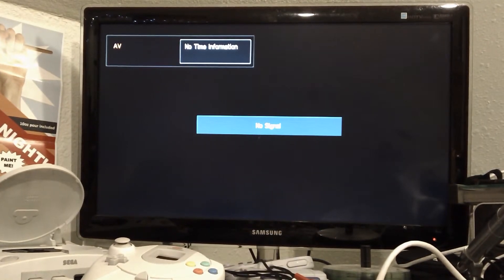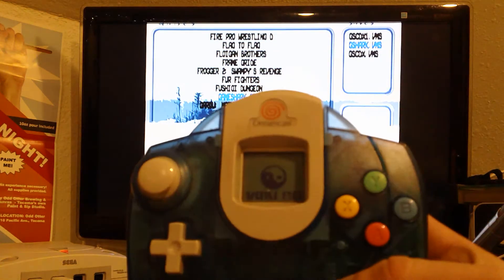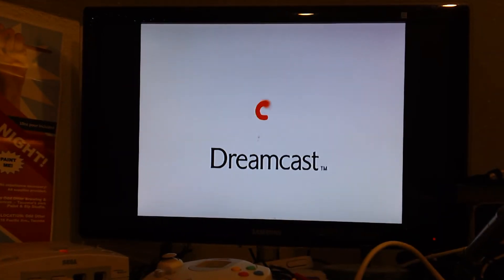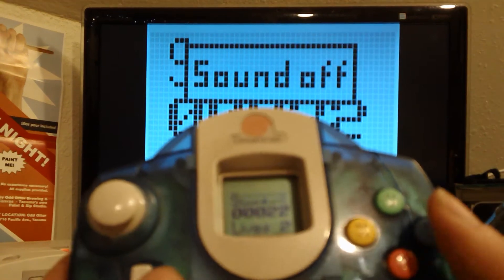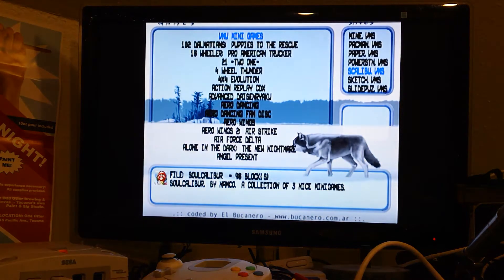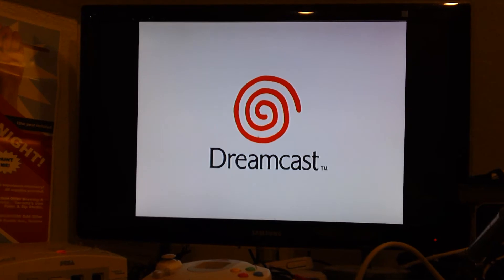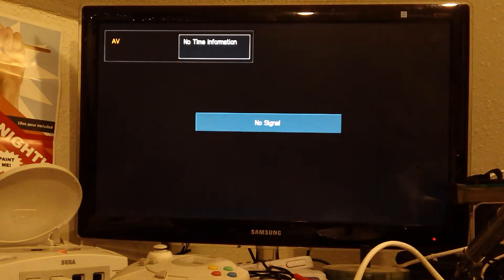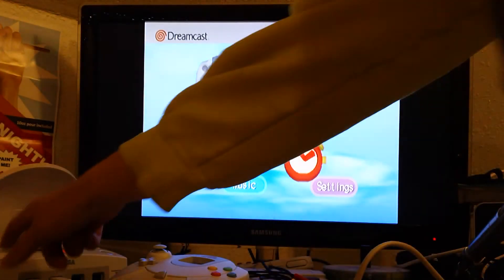VMU Backup CD for Dreamcast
I found this thing junking around on some forum. Just Google "vmu backup cd" and it'll come up. Use ImgBurn to burn it. If it shows errors then grab pfctoc.dll, pfctoc.h and, pfctoc.lib and slap them into C:\Program Files (x86)\ImgBurn and hopefully it'll work. It did for me!